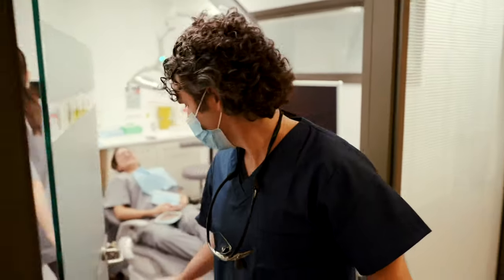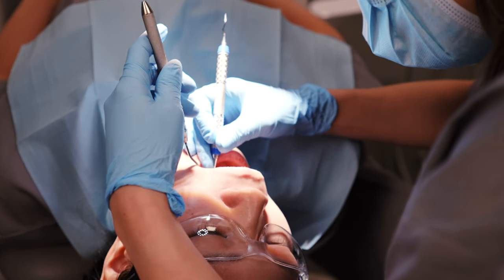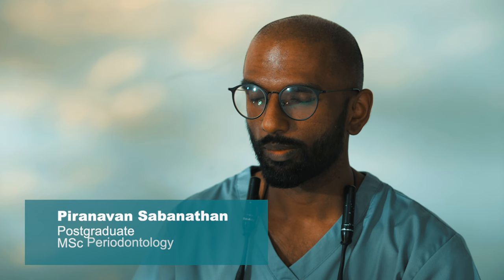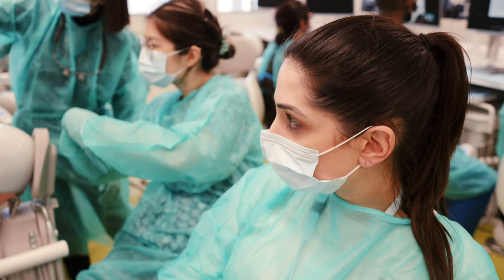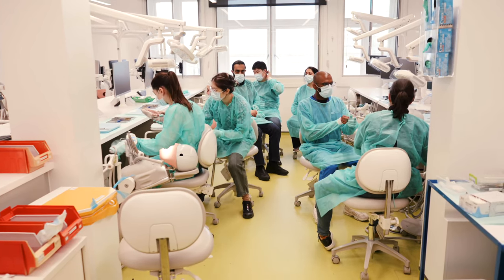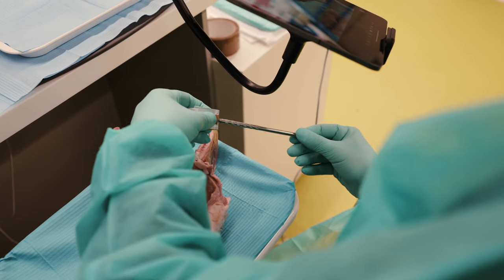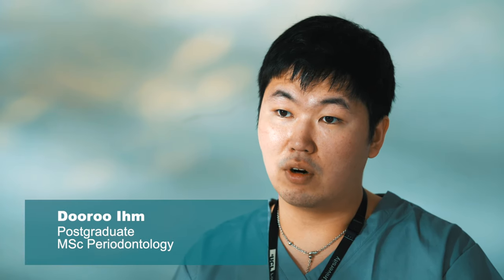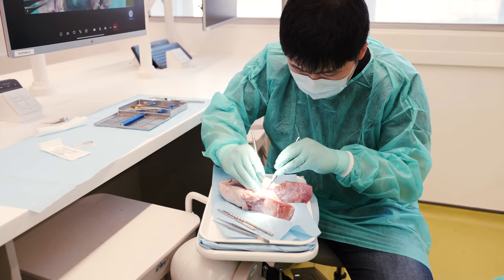Periodontology (Distance Learning) MSc at Eastman Dental Institute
This part-time, three-year blended-learning master's programme offers busy general dental practitioners the chance to learn the latest, most optimal techniques in periodontology. It combines flexible, blended online learning with compressed residential components in London.